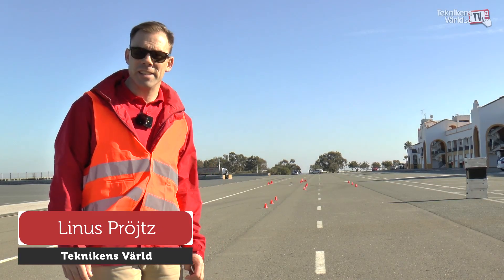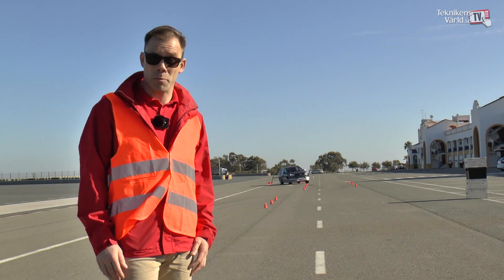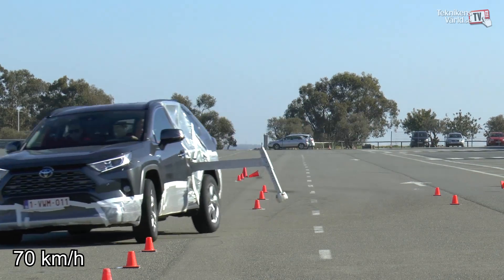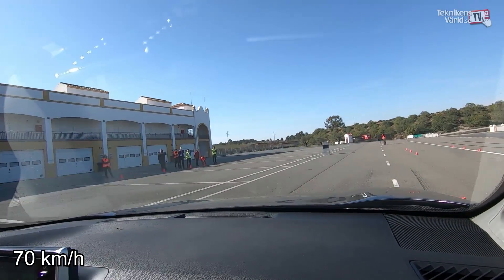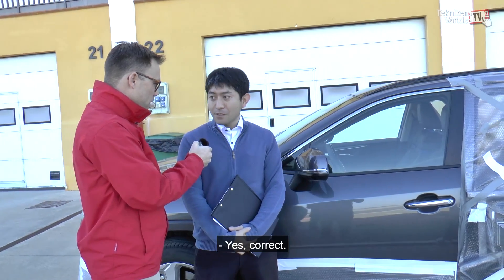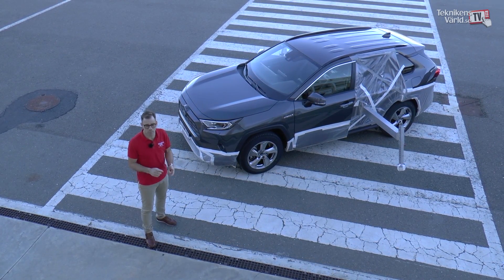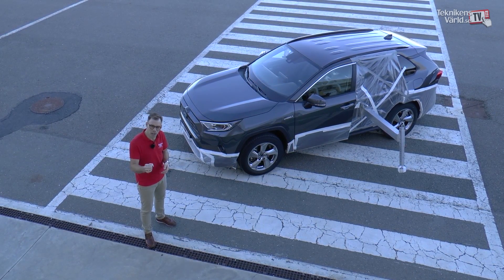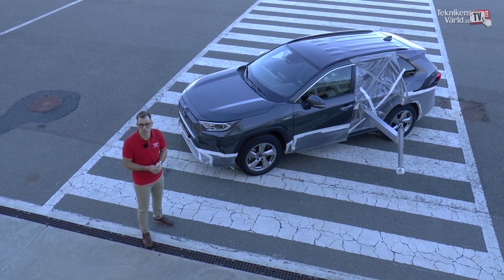Toyota RAV4 handles the moose test after an update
Toyota has developed an update for the ESC/ESP system, and now the new RAV4 performes quite well in the moose test.